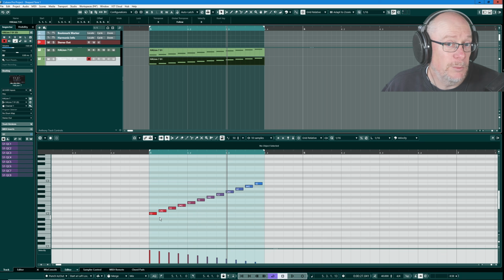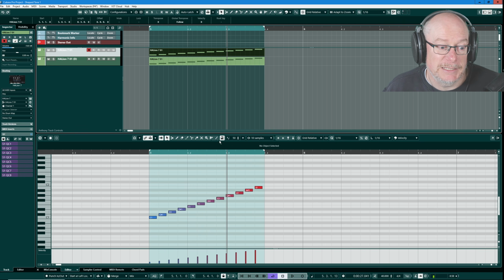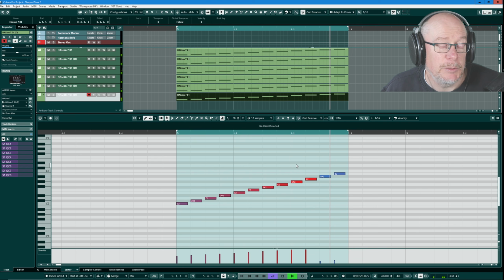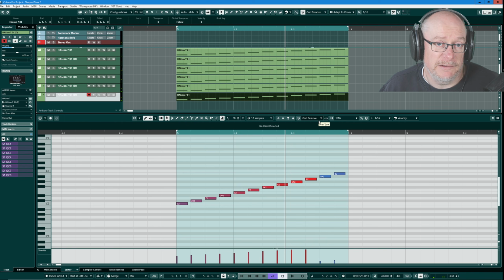Fun With Shepard Scales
In this video I demonstrate the concept of Shepard Scales, and how to utilise its abstract weirdness to write functional music!

My channel is these things:

1. A place to share my music - both songs and instrumental pieces. Much of the music I write features in...
2. Tutorial videos about music composition and production
3. An outlet for me to discuss all things musical - including technical break-downs of software and tools that I use, as well as more wide-ranging discussions of topics that interest me.